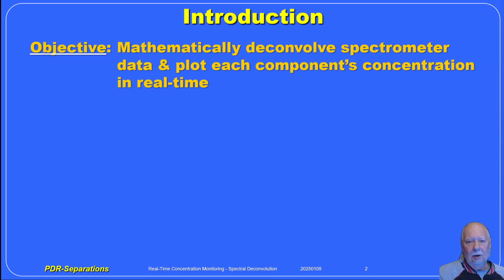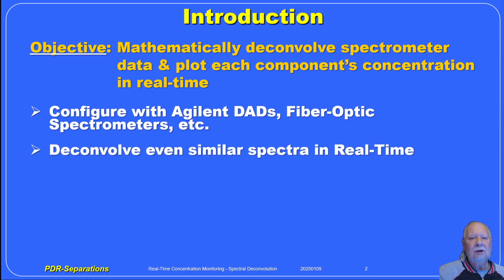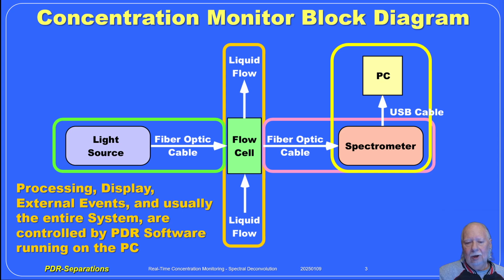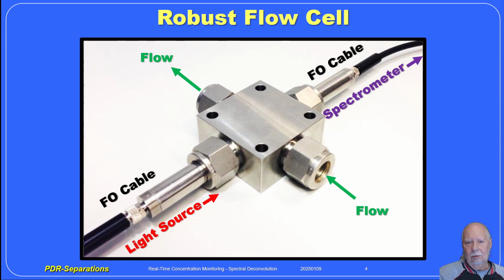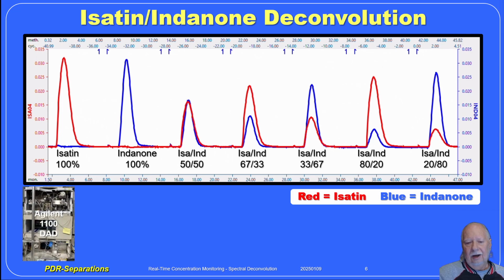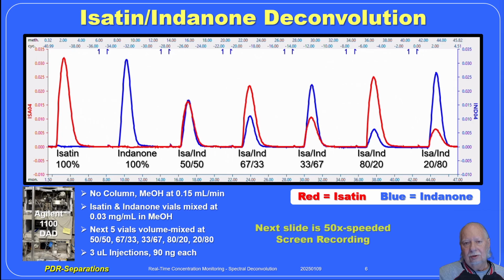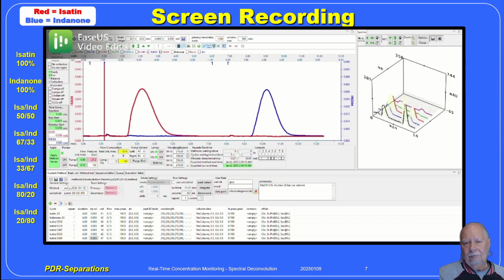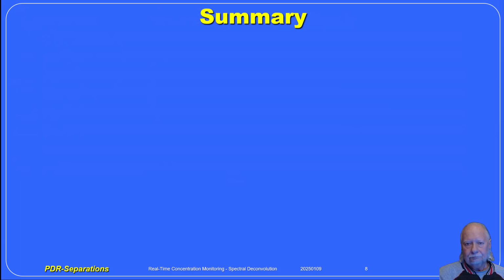CCM 20250109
Continuous Concentration Monitor CCM: Separation via Math; Real-Time Spectral Deconvolution